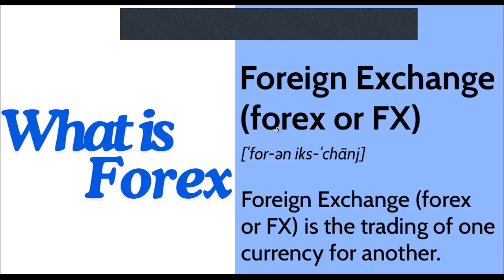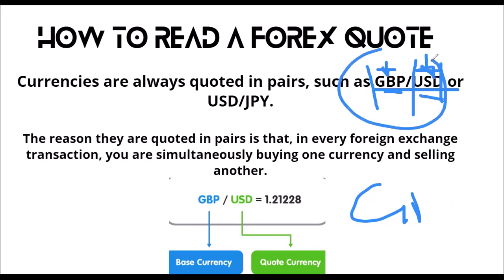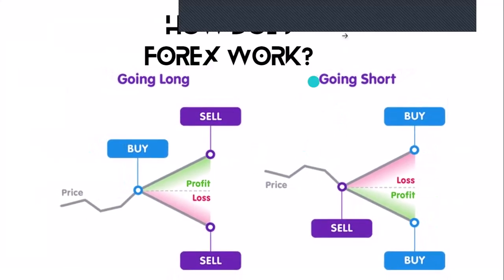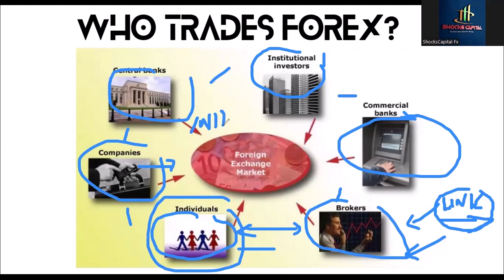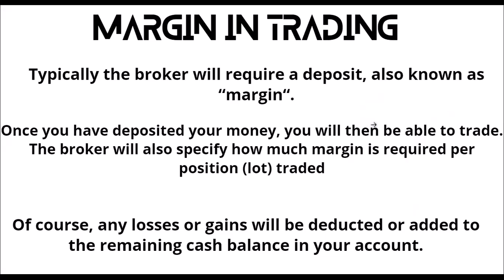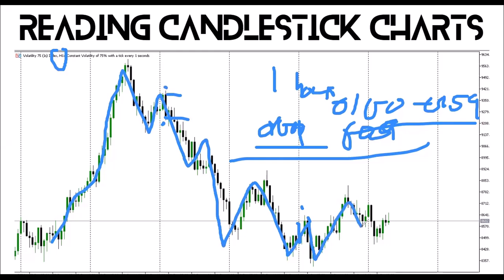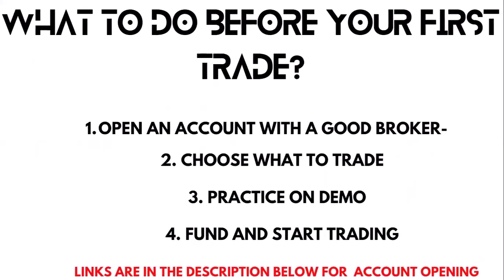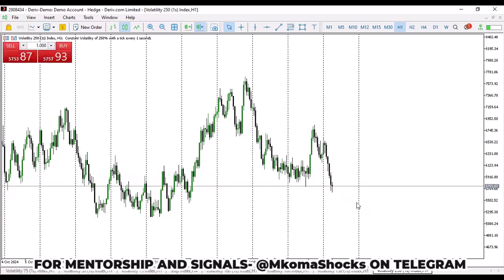Forex Trading Explained - From Basics to Profits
🌍 **Welcome to Your Ultimate Forex Trading Guide!** 🌍

Are you interested in diving into the exciting world of Forex trading but don’t know where to start? You've come to the right place! In this comprehensive video, we break down the essentials of Forex trading, making it easy for beginners to understand and for experienced traders to refine their strategies.

- **Understanding Forex Basics:** Learn what Forex trading is, how the market operates, and the key terminologies.
- **Choosing the Right Broker:** Tips on selecting a reliable Forex broker that suits your trading style.
- **Analyzing the Market:** Introduction to both technical and fundamental analysis to help you make informed trading decisions.
- **Creating a Trading Plan:** Discover how to create a personalized trading strategy that aligns with your goals and risk tolerance.
- **Risk Management Strategies:** Essential techniques to protect your capital and minimize losses in the volatile currency market.
- **Real Trading Examples:** Follow along as we look at real trade scenarios and analyze potential outcomes.

Whether you're a complete beginner looking to understand the basics or a budding trader wanting to enhance your skills, this video offers valuable insights for everyone!

Have questions or topics you'd like us to cover in future videos? Let’s learn and grow together in the world of Forex trading.